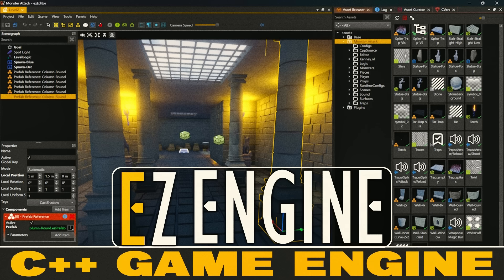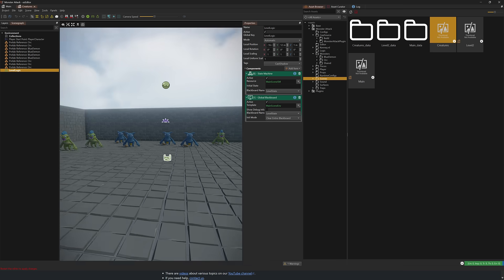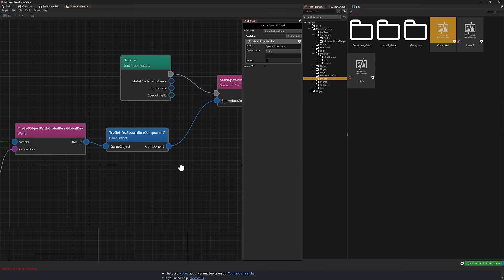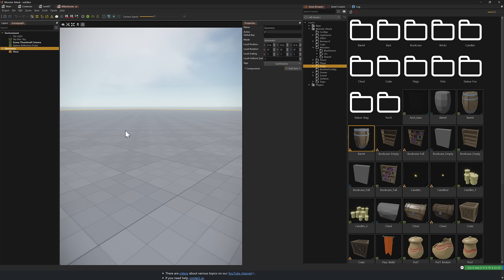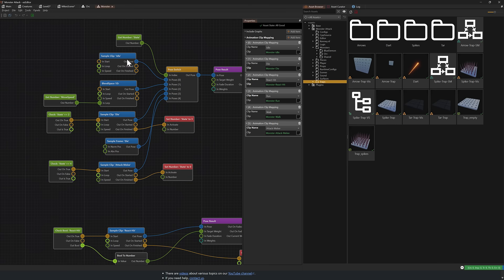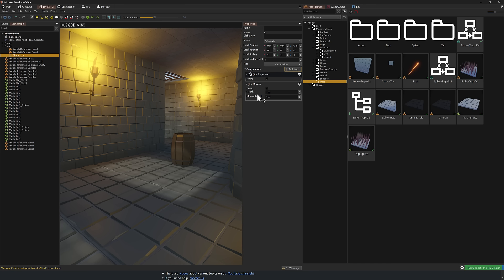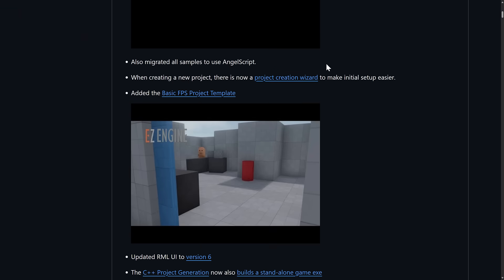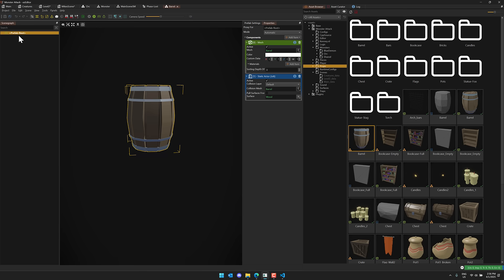ezEngine -- The Easiest C++ Game Engine?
ezEngine is an open-source C++ game engine with as you may guess from the name a focus on ease of use.   In this video we go hands-on with the ezEngine.  Does it live up to it's name and provide one of the easiest C++ game engines available?  You be the judge!